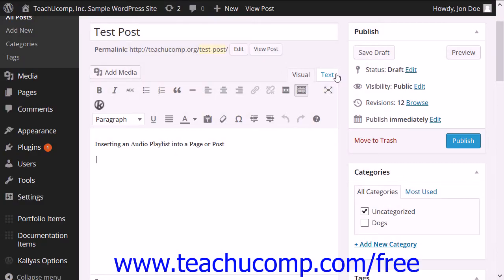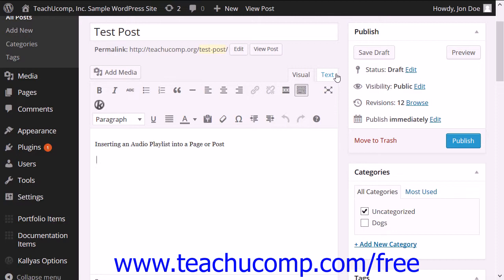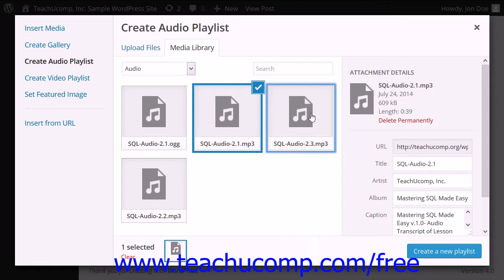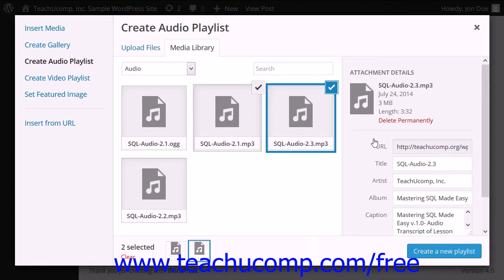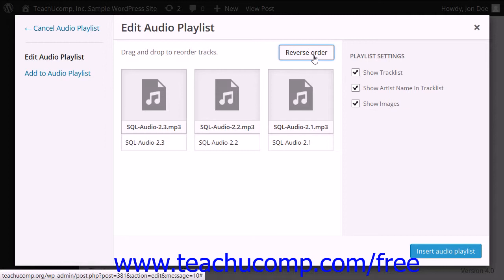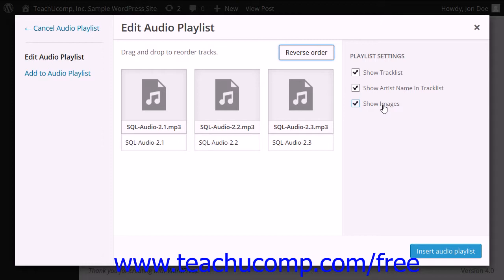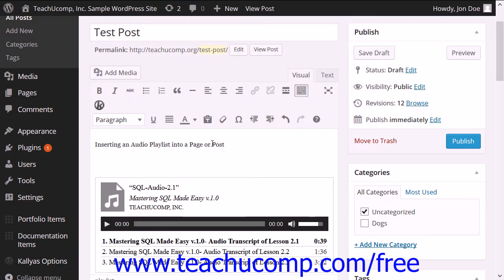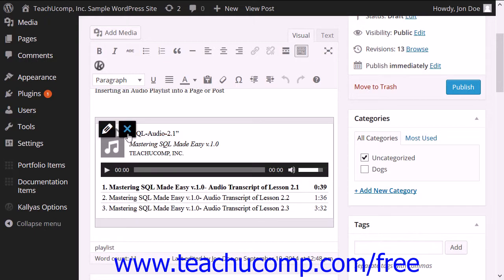WordPress 4.0 Training Tutorial Inserting an Audio Playlist into a Page or Post